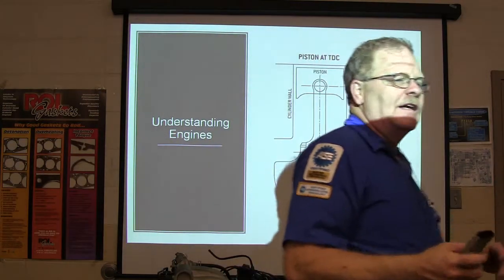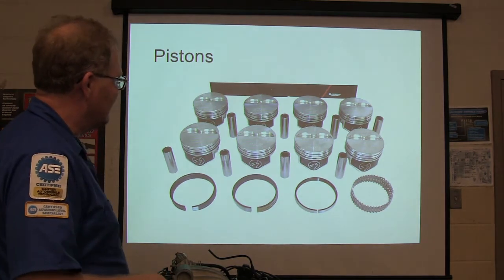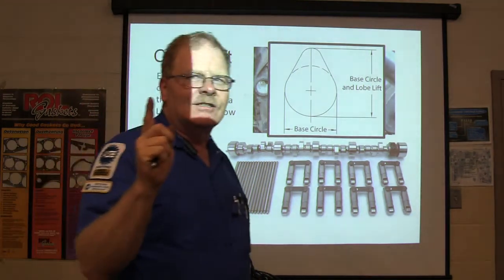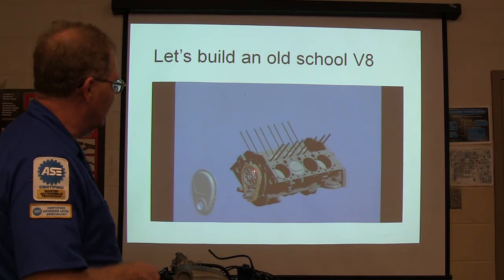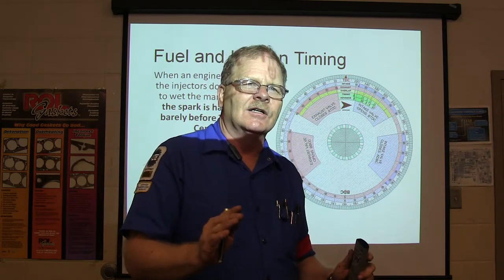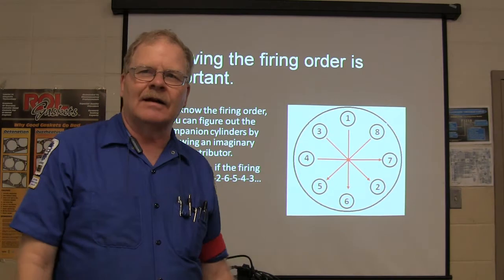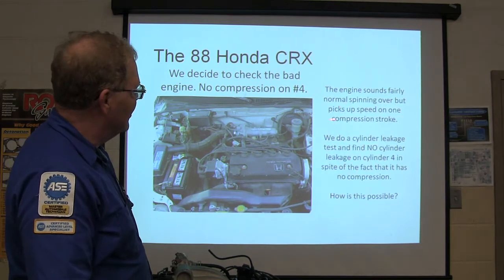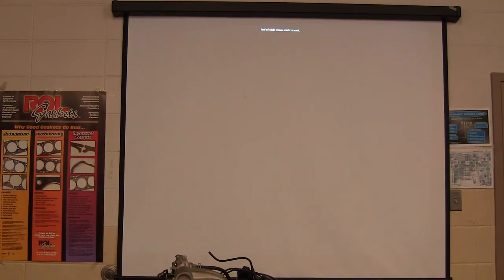Understanding Engines and a War Story